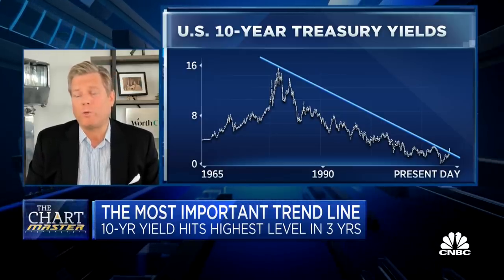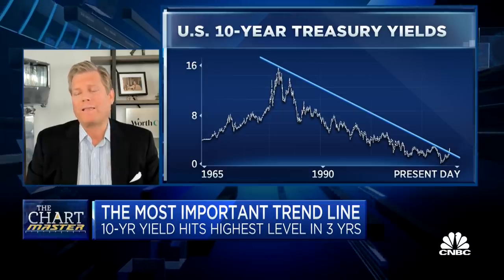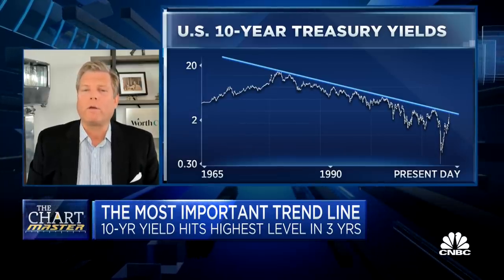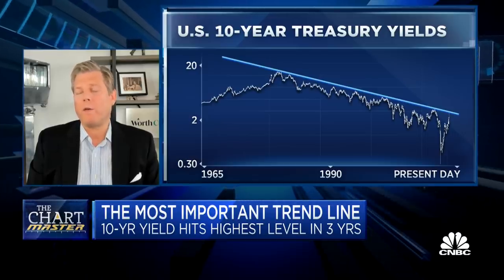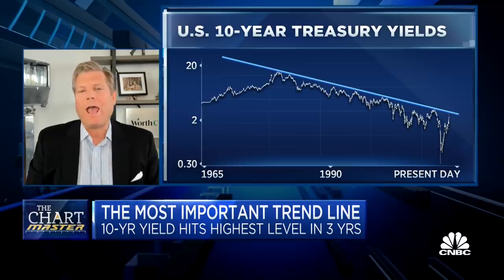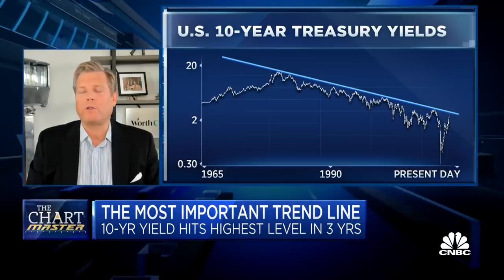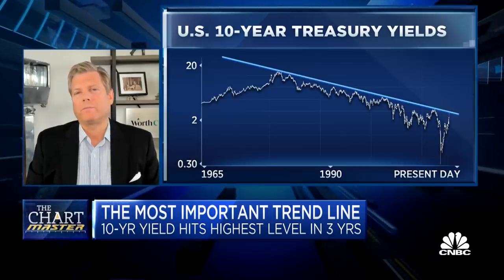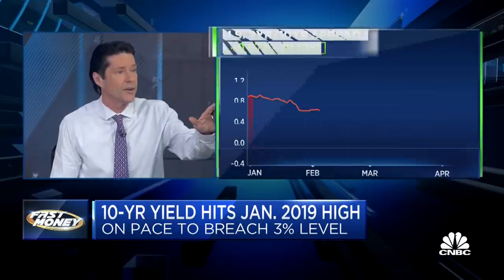Why this is the most important trend line in the market, according to the Chartmaster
Carter Worth of Worth Charting on the most important trend line for the markets. With CNBC's Melissa Lee and the Fast Money traders, Guy Adami, Tim Seymour, Karen Finerman and Dan Nathan.